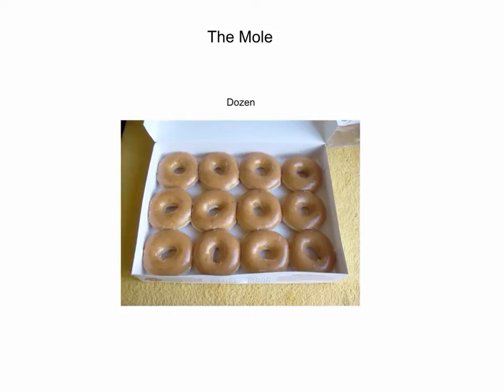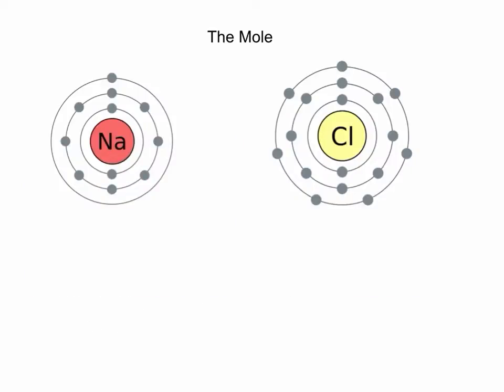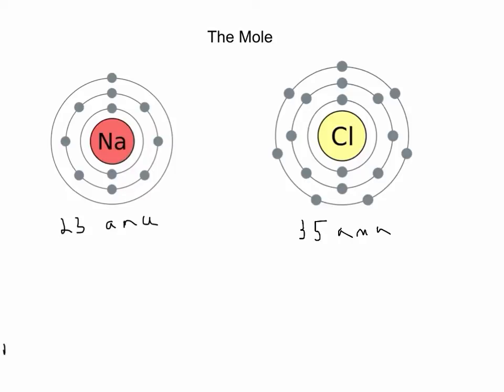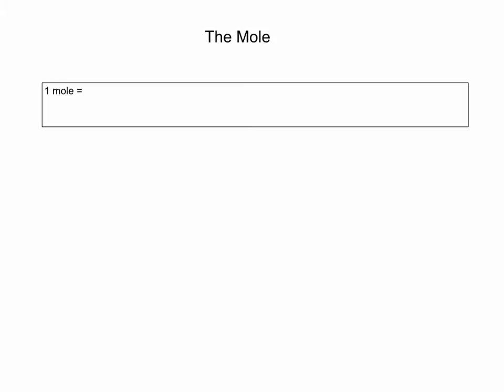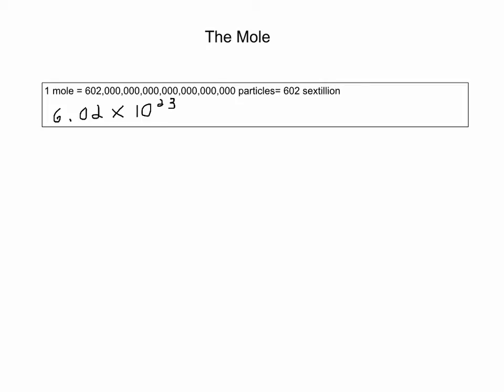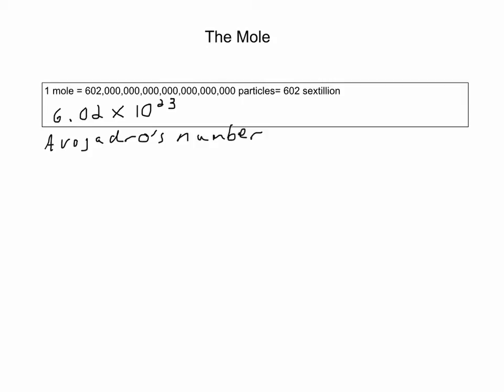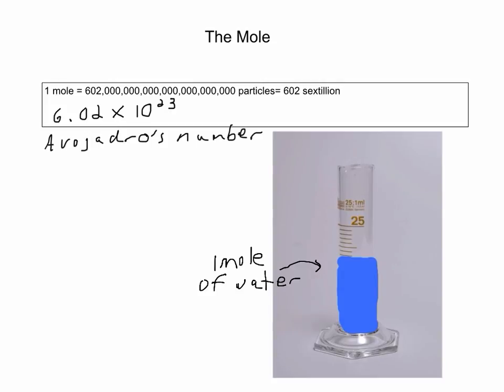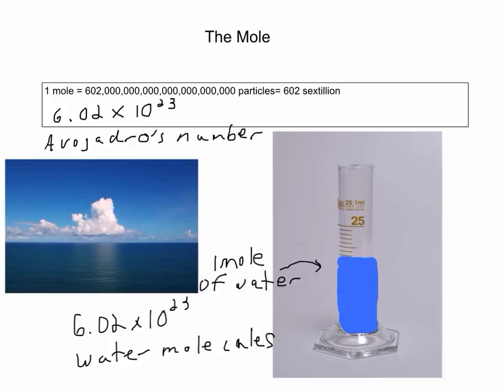13 The Mole